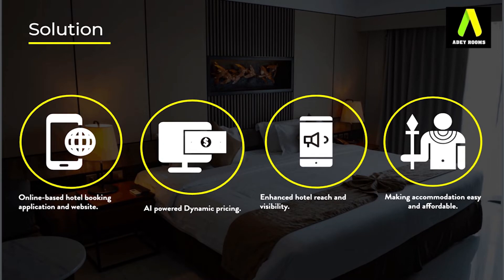OIH Startup Pitch : AdeyRooms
AdeyRooms is an online marketplace and booking platform founded by three co-founders out of Addis Ababa, Ethiopia in 2020. Inspired by the Adey flower that symbolizes a new beginning every year, AdeyRooms was established with the aim of transforming the hotel industry into a digital age.